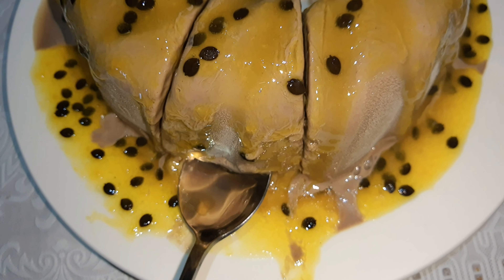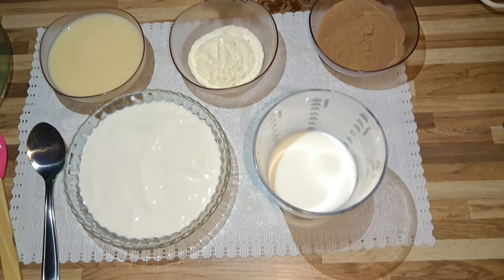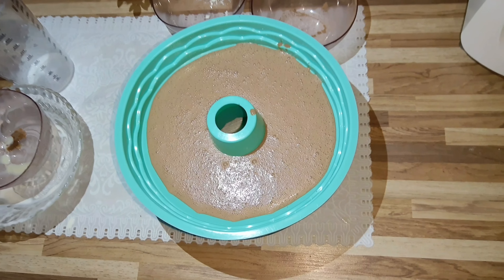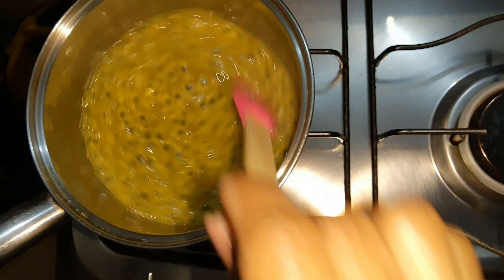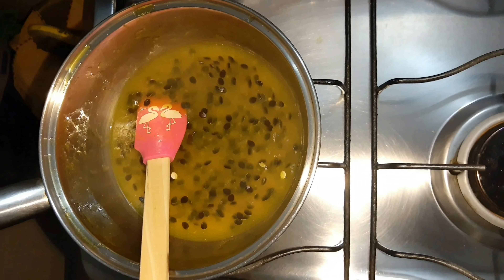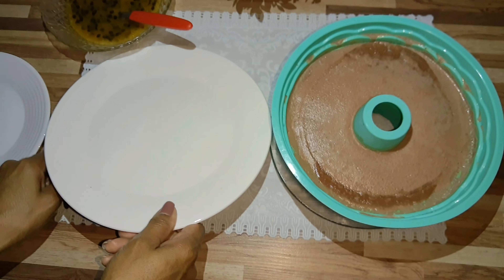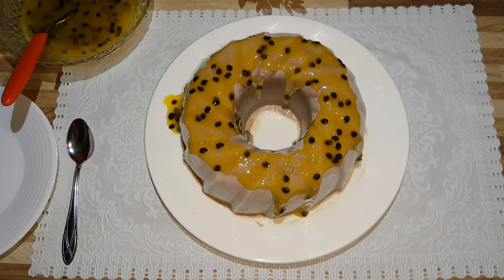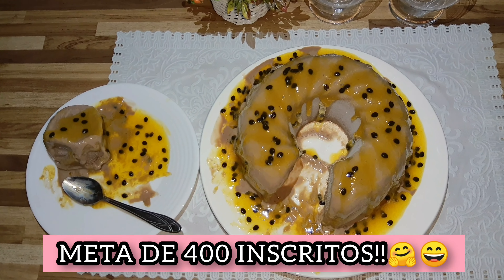COMO FAZER SORVETÃO DE CHOCOLATE COM COBERTURA DE MARACUJÁ - DELICIOSO E MUITO FÁCIL!! 🍨🍫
🔹 INGREDIENTES 🔹
- 2 Caixinha de Creme de Leite
- 300ml de Leite Integral
- 8 C. de Sopa de Chocolate em Pó
- 3 C. de Leite em Pó
- 1 Caixinha de Leite Condensado

Cobertura (opcional)
- 1 Polpa de Maracujá Grande
- 3 C. de Sopa de Açúcar
- ½ Xícara de Água
- 1 Colherinha de Sobremesa de Amido de Milho

Forma: 25 cm (precisa untar)

• Oi meus amores tudo bem com vocês?!!🤗🥰😘
Hoje eu trouxe aqui mais um vídeo maravilhoso para vocês, hoje vai ser uma receita de SORVETÃO, uma sobremesa maravilhosa, que vocês vão amar!
 Esse vai ser mais um vídeo de "COMO FAZER SORVETE", um vídeo passo a passo, então é necessário vocês assistirem o vídeo completo para não acontecer qualquer tipo de erro com o seu SORVETÃO, ok?!🤗
 Mais uma receita facil como as que e sempre trago aqui, para todos vocês não terem muita dificuldade para fazer essa sobremesa maravilhosa!!
 Eu decidi fazer sorvete de chocolate, mas se você quer que eu faça de outro sabor, deixa aí nos comentários qual sabor de sorvete você quer que eu traga em um próximo vídeo.
 Ah, lembrando que o Natal já está aí 🙌🏽 e essa pode ser mais uma sobremesa de natal para que a sua ceia de natal fique ainda melhor, é só manter o congelador, e tirar só quando for pra comer.😋

• Então meus amores, fiquem aí com esse vídeo de COMO FAZER SORVETÃO ... Ah!!

Bom vídeo a todos!!🤗

Cláudia Monteiro.